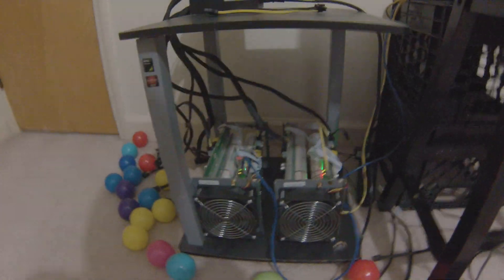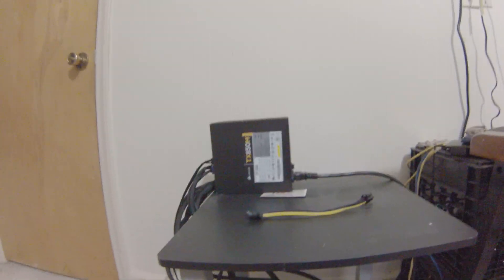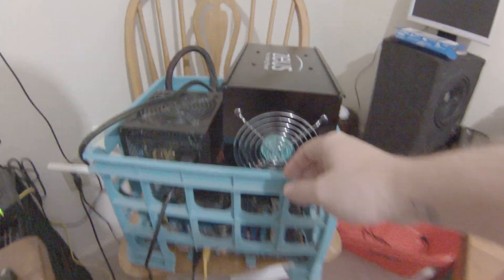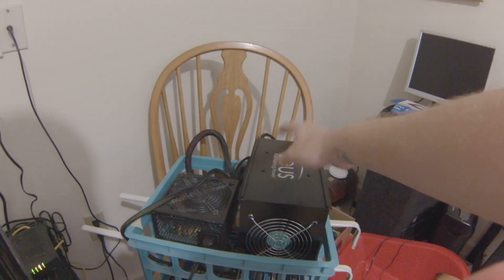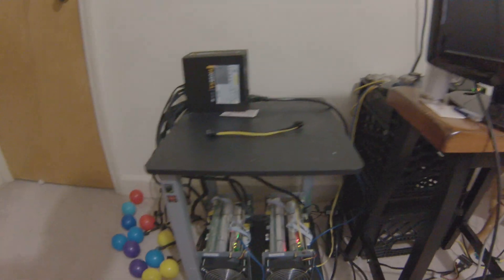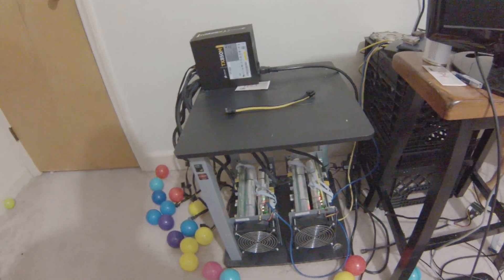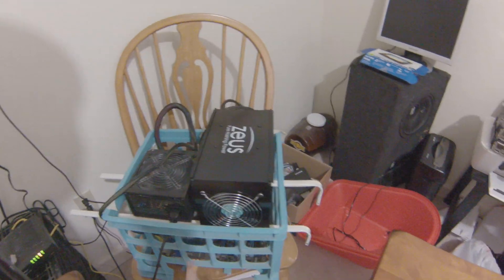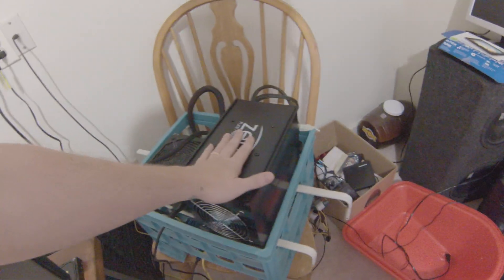Zuesminer Hurricane x3 vs Antminer S1 review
Review of the Zeusminer Hurrican x3 vs Antminer s1 Review

and Antminers I got from amazon I believe, little extra mark up but buyer protection was worth it.